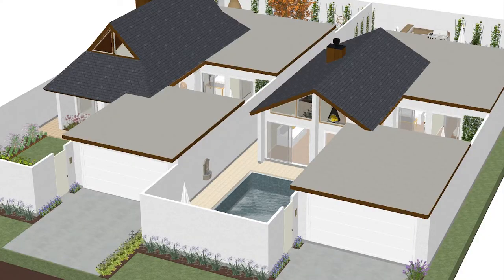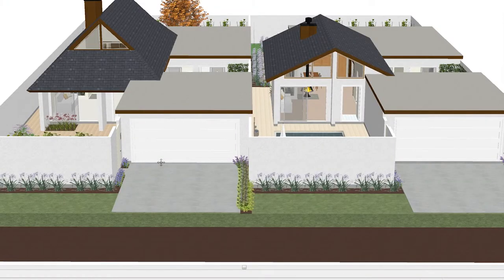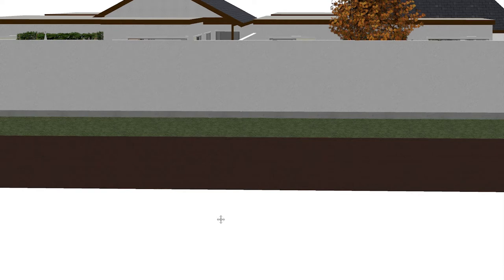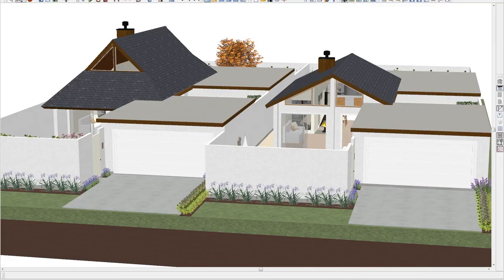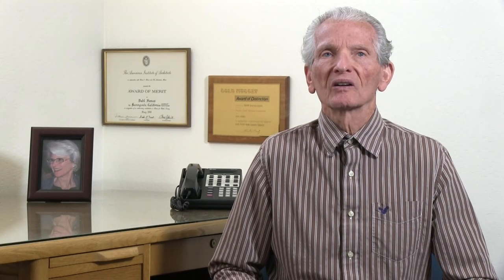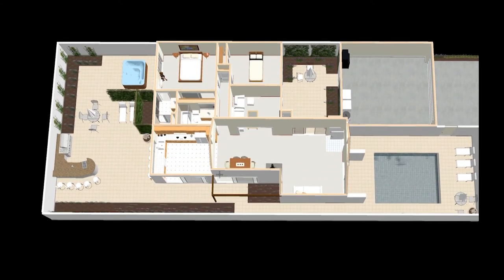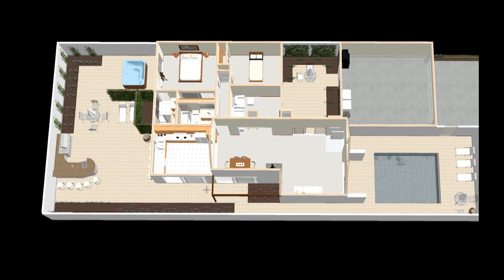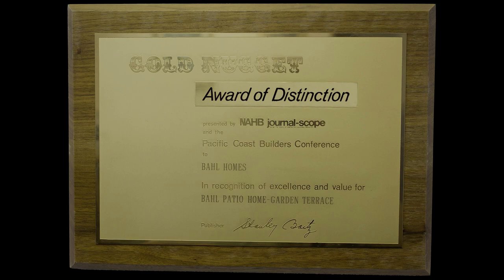What is a Bahl Patio Home